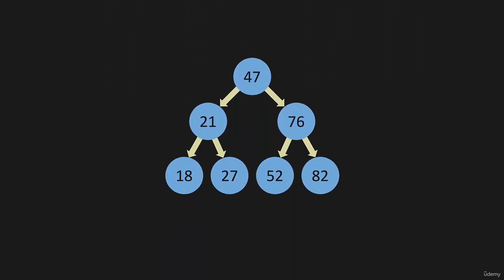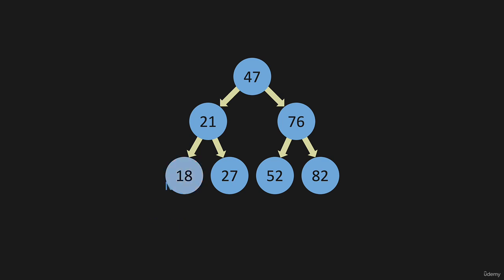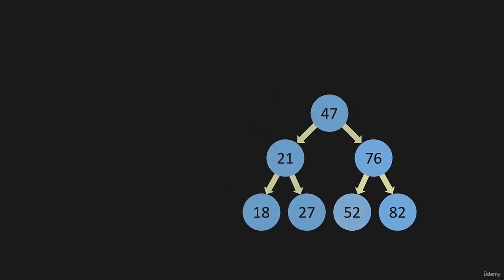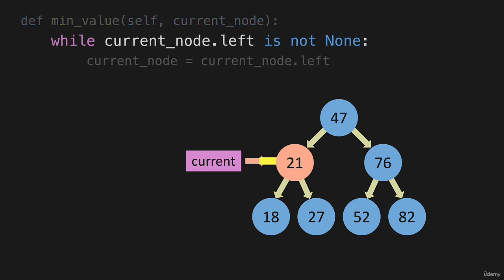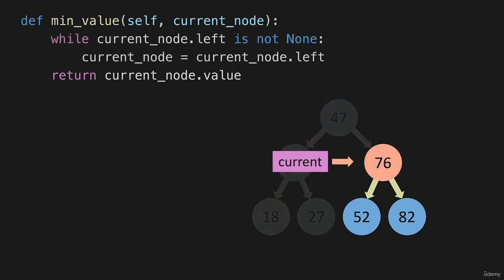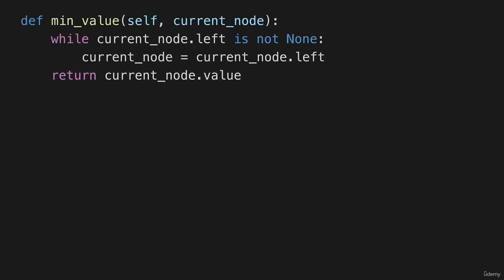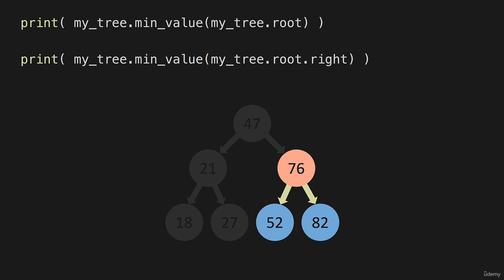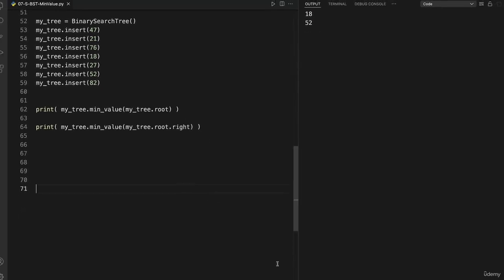080 rBST Minimum Value